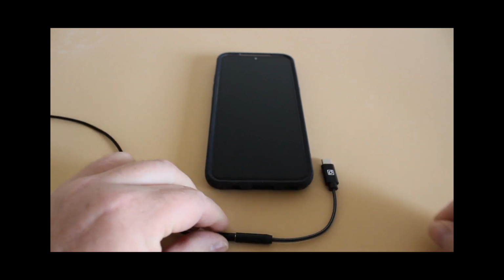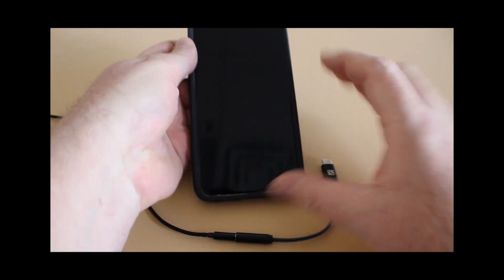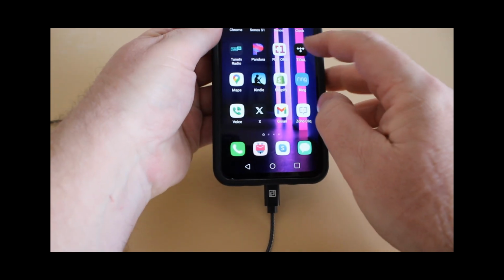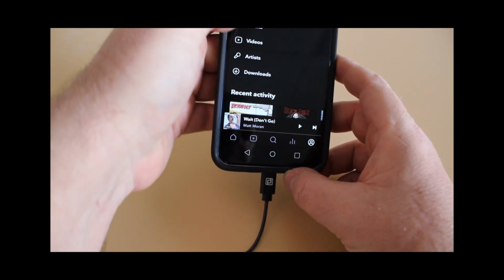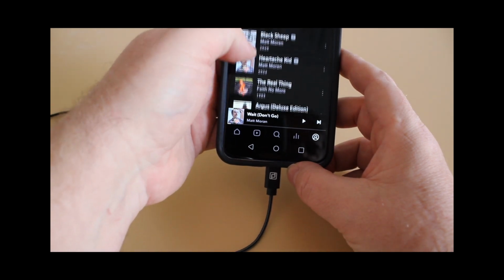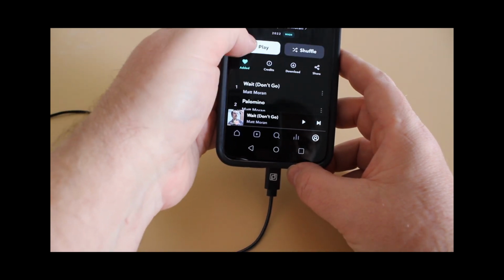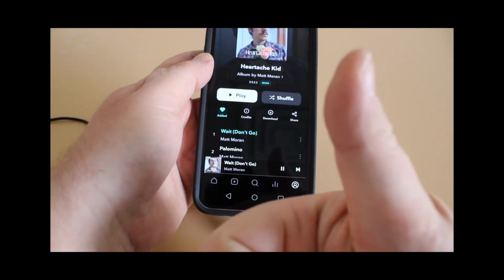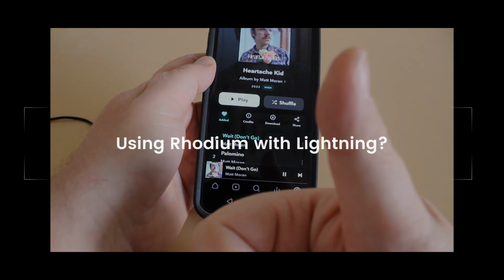How to Use Rhodium With Android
Using Rhodium with an Android phone is simple!  Plug and play...  Use on a computer is just about as simple, just use the included type C to type A adapter and follow the same steps!